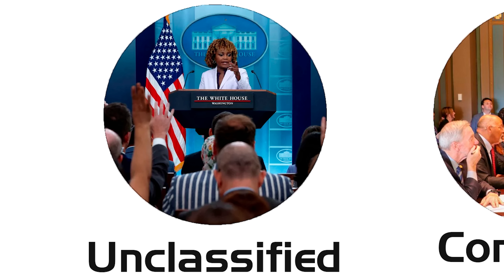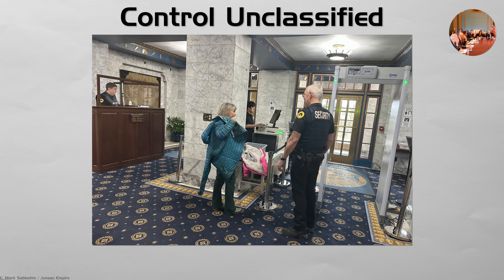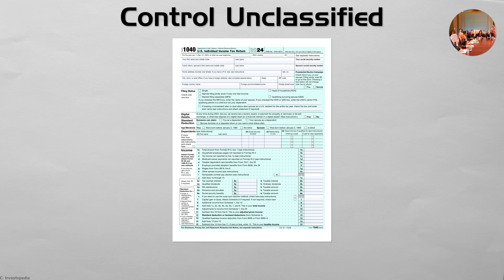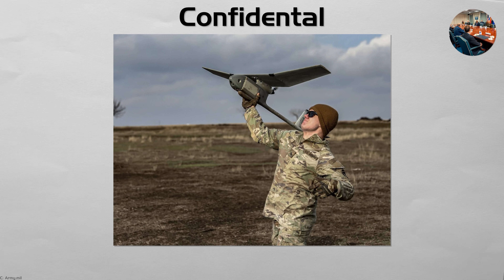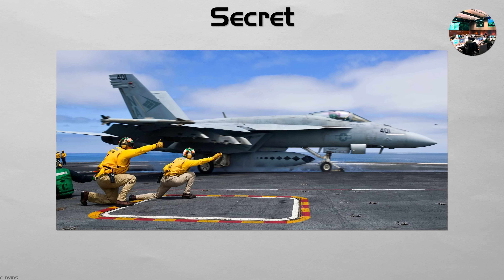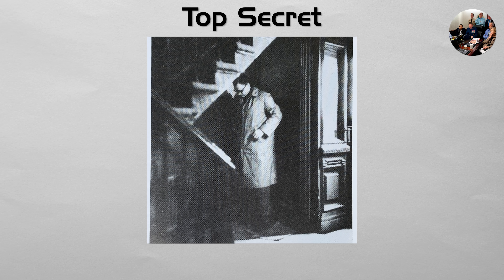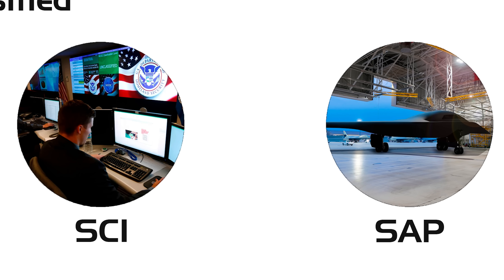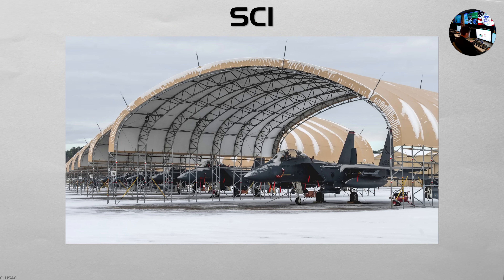Every US Government Secrecy Level Explained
A quick guide to the US government's information classification system.

If you want to support me even more and get early access to videos, consider becoming a member

00:00 Unclassified
00:40 Controlled Unclassified
01:45 Confidential
02:27 Secret
03:15 Top Secret
04:19 SCI
05:06 SAP